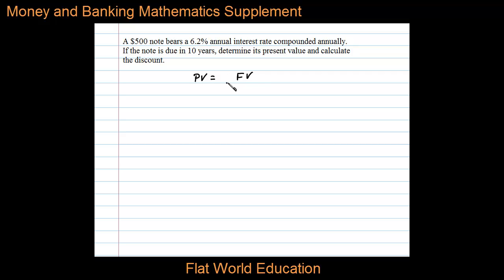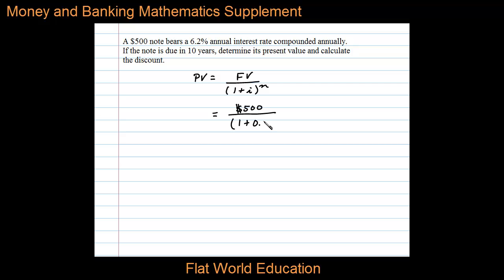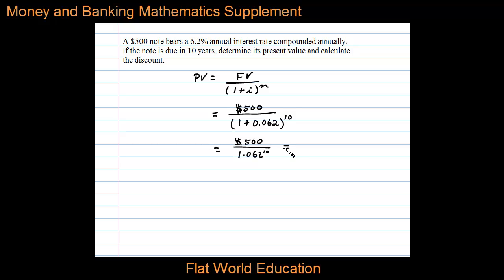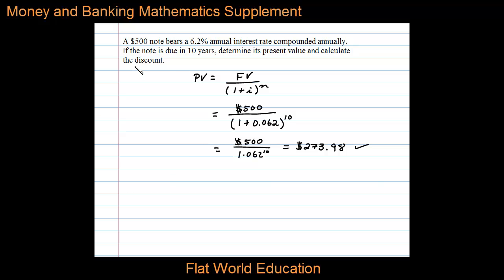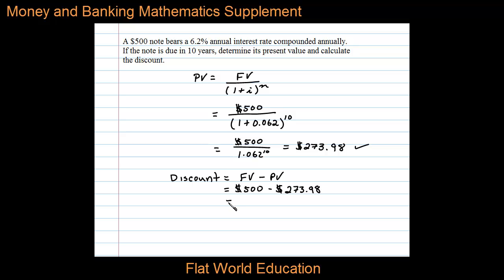Present Value and Discount Calculation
A basic present value and discount calculation given the future value. Business Math.